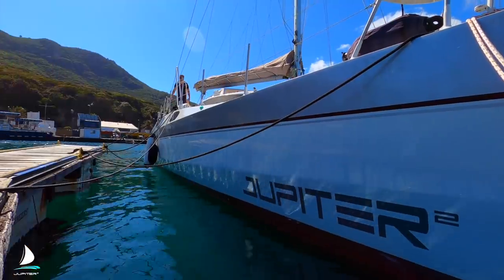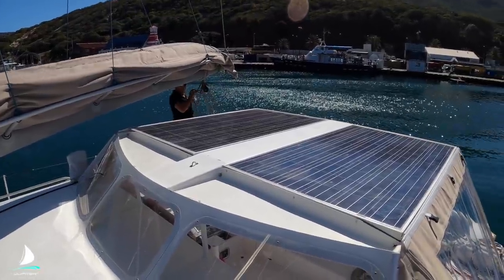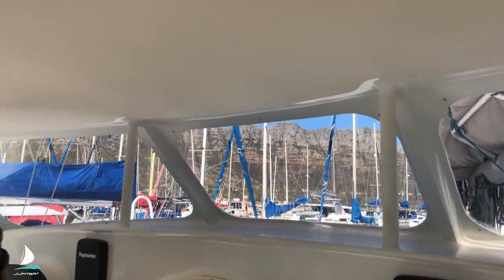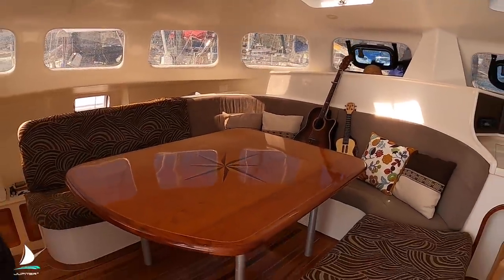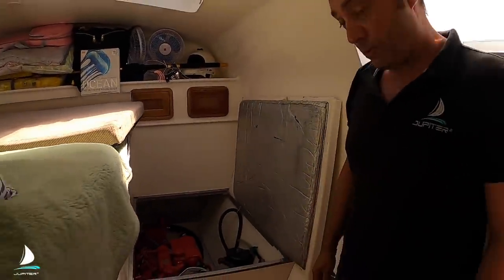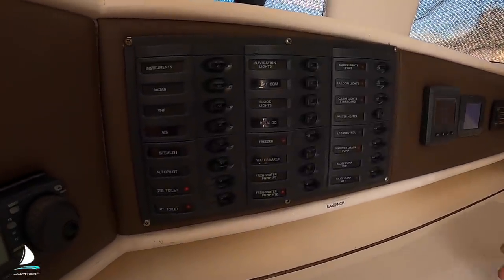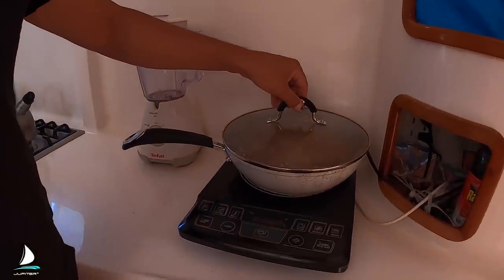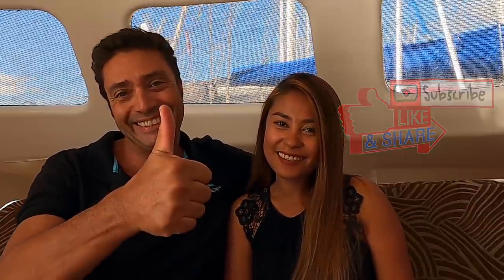ALUMINUM PERFORMANCE CRUISING CATAMARAN: BOAT TOUR EP1 , Meet Jupiter² and the crew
Jamie takes us on a tour of design features of Jupiter² both inside and out. Design is a Cyber 48  (Mumby 48) performance cruising catamaran and is constructed in Aluminum.
This is our first ever attempt at a video. people say the music is annoying!
I think we got better at it, since then!

Find out about Jupiter², the design and why Jamie loves his boat.
And this great design can be picked up second hand UNDER $500kUSD.

Don’t miss the bloopers at the end.🤣

ABOUT US:

Jupiter² was built in the Philippines by an Australian designer for Jamie. During his time away from work, Jamie lived on board and cruised South East Asia.  But his life dream is to sail around the world. His plans came together at the end of 2018 when he met a Filipina lounge singer in China, where they were both working. Princess was yearning for a vacation since she had been working many years to support her family. Finally, her siblings got their own jobs and she decided to join Jamie on Jupiter² and go sailing. It was a wild decision for her because she had never sailed before. For the first time, they sail for two weeks around Phuket, Thailand. She began to see what Jamie loved about the sea. They both resigned from their jobs in early 2019 and began cruising full time.

When locked down in Cape Town South Africa we had the spare time to start putting together some videos that we wanted to share with our family and friends.
Cruising the world and life onboard, is pretty difficult to describe to people verbally. Making videos about this lifestyle help them understand why we love it. This was the beginning of our sailing channel. The early footage was never intended to entertain, or enlighten, so the early vids are a bit of a patchwork. From South Africa onwards, we actually started filming with intent. Although with only the bare equipment, namely an iPhone and a go pro. We would love to get some better gear to improve our production quality, but due to planet Earth still being in lockdown and our cruising in remote locations, we’ve been unable to even buy a tripod! Soon, we hope.

Jamie has spent decades working towards this dream of cruising around the world on a sailboat. However, it was not his only dream.      Whilst being raised by a single mum on a single parents pension he would dream of becoming an astronaut! After finishing high school, and realising there is very limited opportunities for space travel growing up in country Australia (whom have no space program!), he got his first job in a factory, and focused his energy on the next best thing….. Flying.

After a chance joy flight with a friend, Jamie found a new passion and with his factory job, managed to pay for one flying lesson per week. After 6 years he had all the qualifications to fly professionally.

However, finding that first job is the real challenge.
That came in the outback Australian township of Mt Isa, starting out on a four seater, Cessna 172 flying teachers, doctors, politicians and local aboriginals to wherever they needed to go.
His career now spans nearly 30 years and having flown and commanded both Boeing and Airbus heavy jets around the world he now had the chance to fulfil his sailing dreams. He found the right design vessel, had it built and saved up a kitty. He also found the right girl! Finally it was time.
UNTIE THE LINES

I hope that our videos inspire other dreamers to reach out, focus and obtain your dreams.
Life is not supposed to be about just getting by. I find it ridiculous to spend your life paying off a mortgage just so that at the end of if, you have somewhere to live. You’ve only got one shot at it, as far as I can tell…. so make it special. Dream big. Live in the “now”. Make every moment count…. towards your dreams